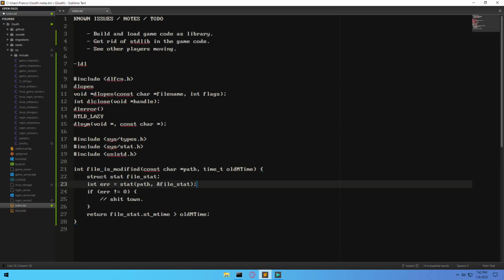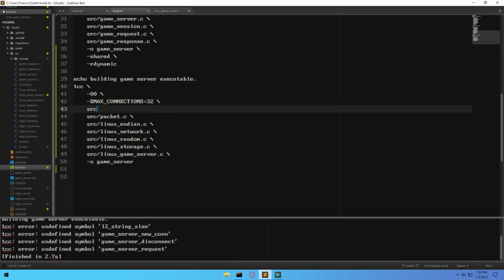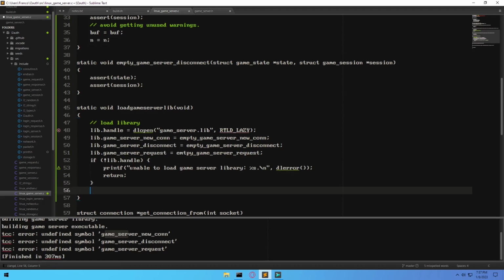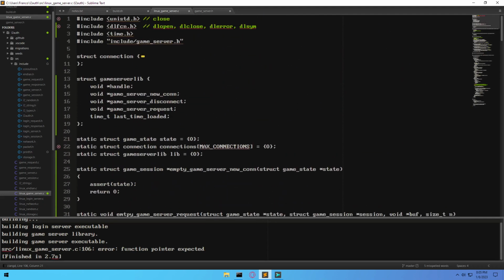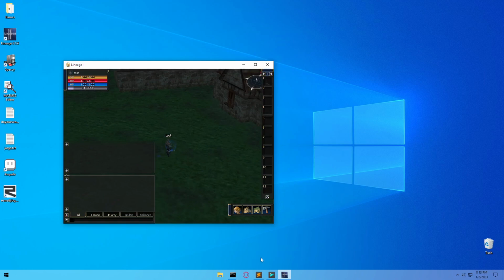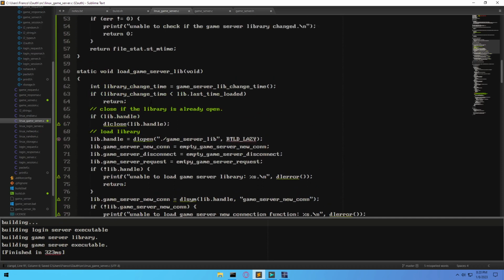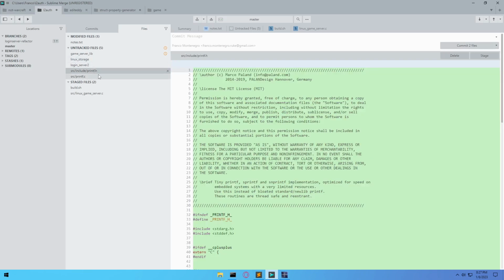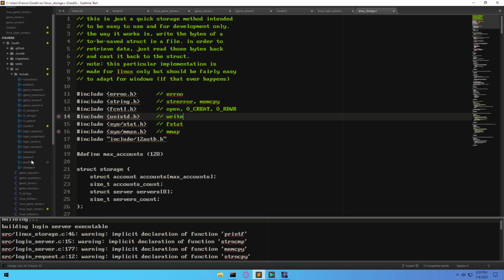Lineage 2 Server Development - Hot code reload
Join me in my quest of building a Lineage 2 server from scratch using the C programming language!

I was getting tired of having to restart the server every time I did a change so today, I went ahed and fix it. Now, we can make changes live in the game server without having to restart at all!